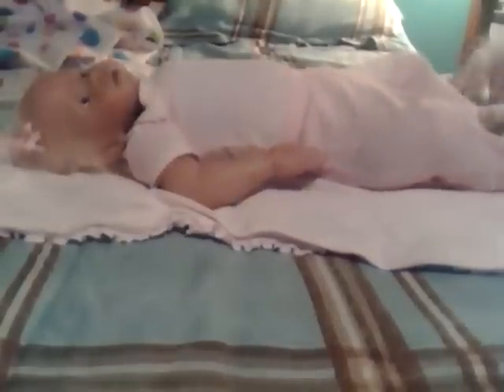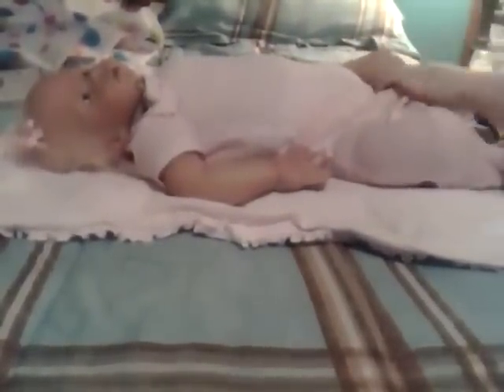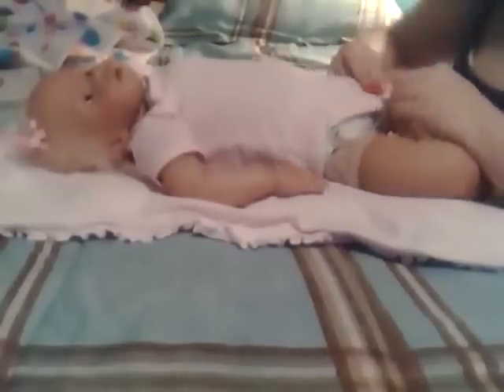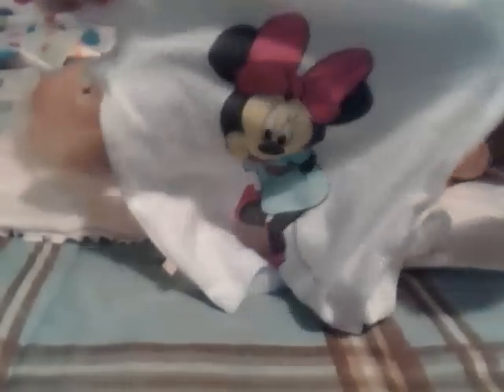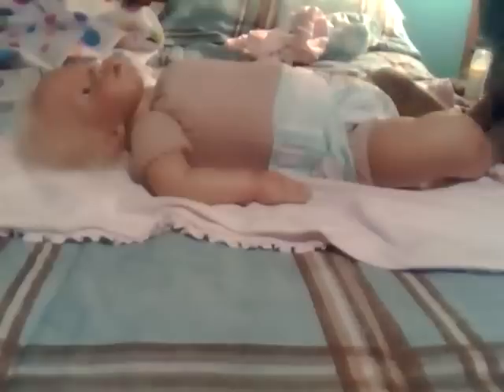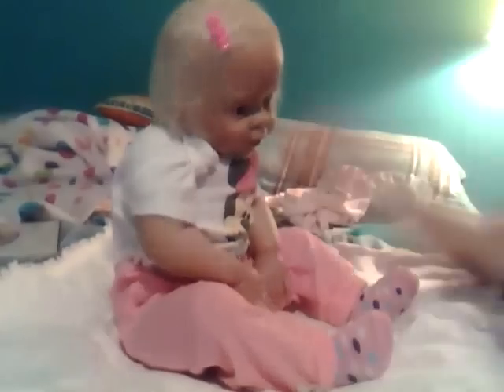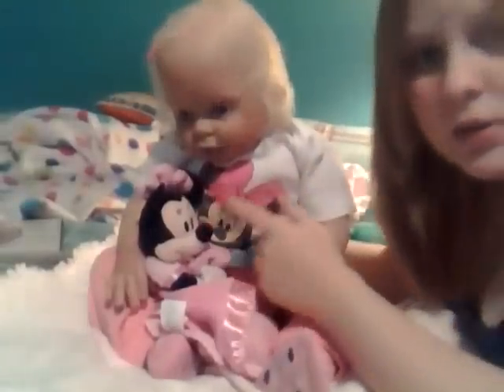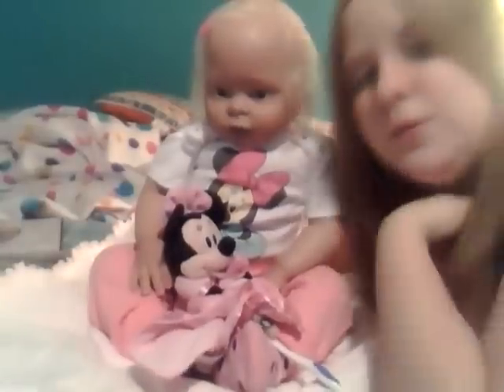Changing video with Rhayne!!